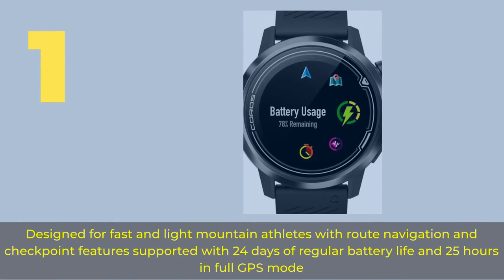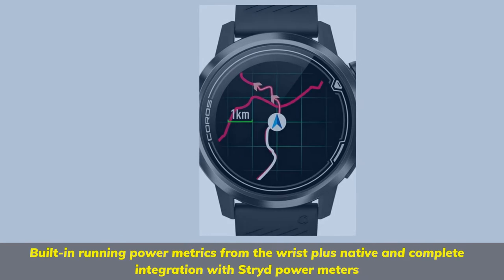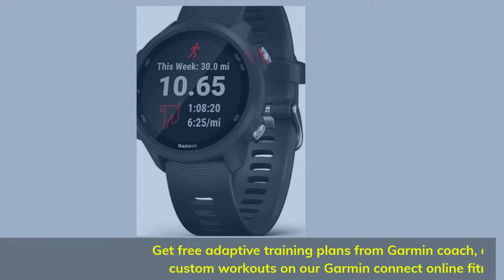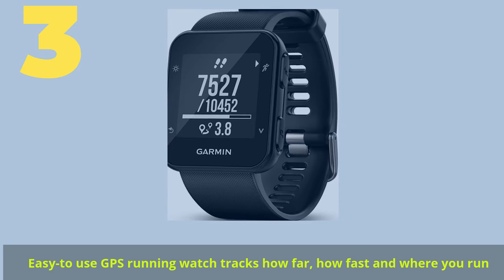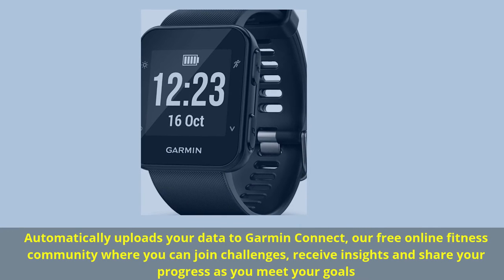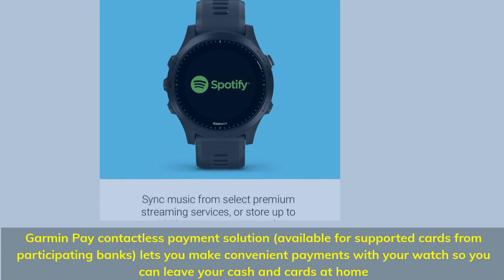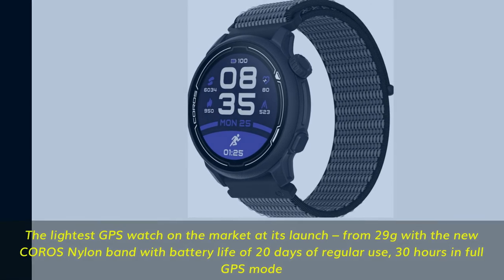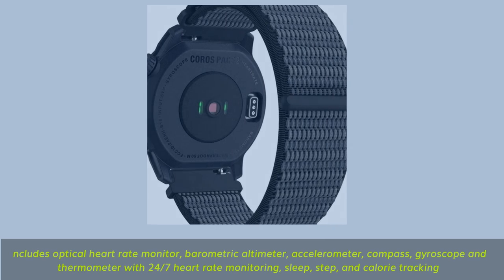Best Running Watch in 2021 Which Is The Best For You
► 5. Coros Pace 2
► 4. Garmin Forerunner 945
► 3. Garmin Forerunner 35
► 2. Garmin Forerunner 245 Music
► 1. Coros APEX